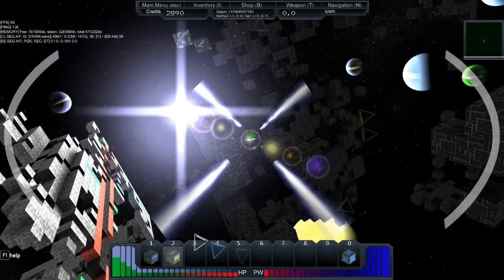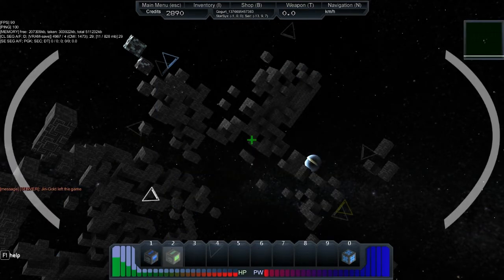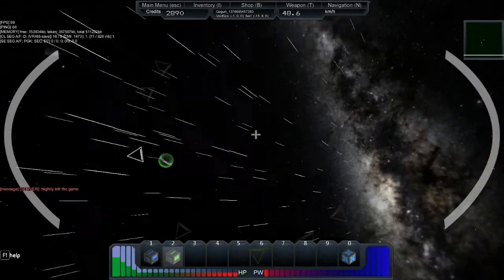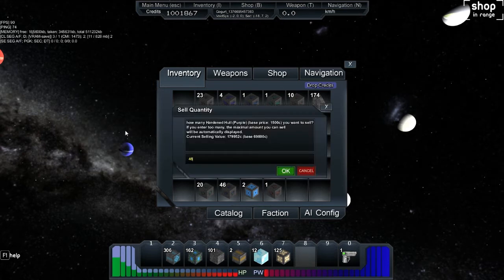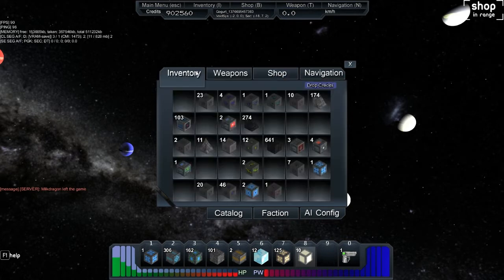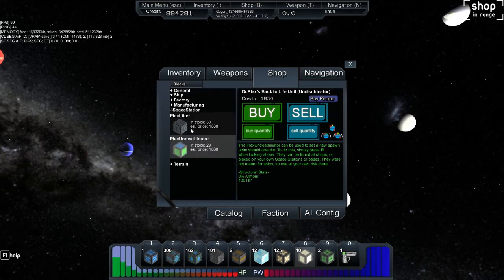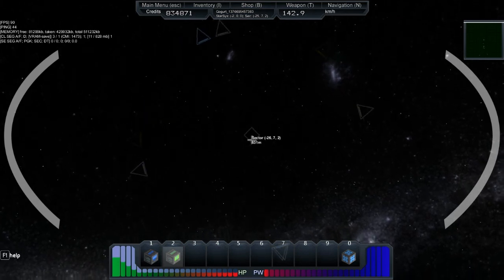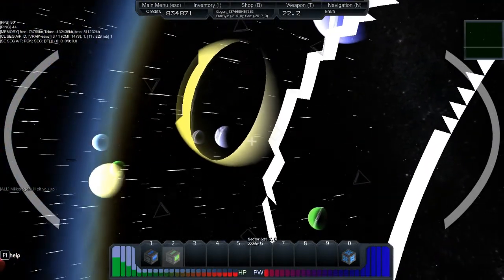Space Busters(Star-Made) Ep.5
Star-Made brings space to the boxy sandbox minecraft-like genre.